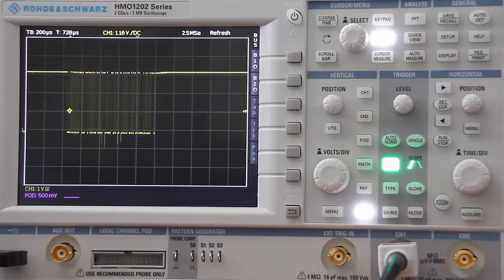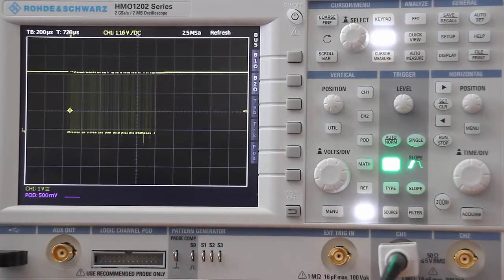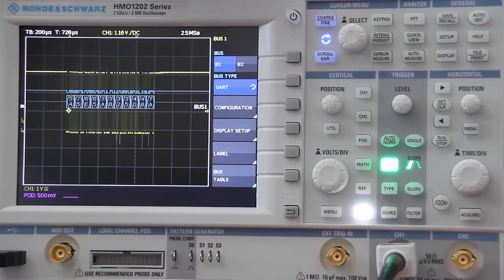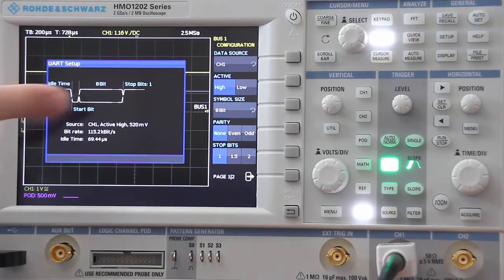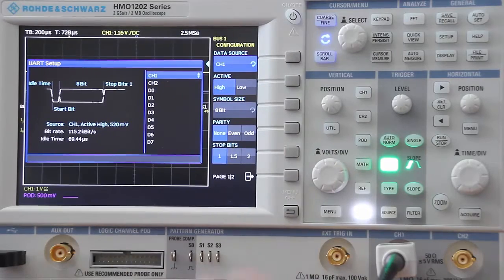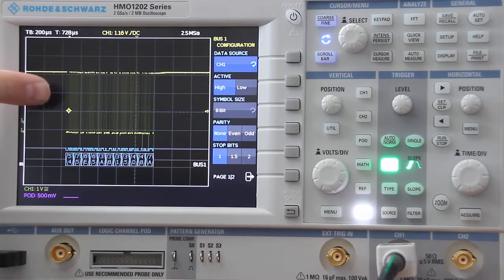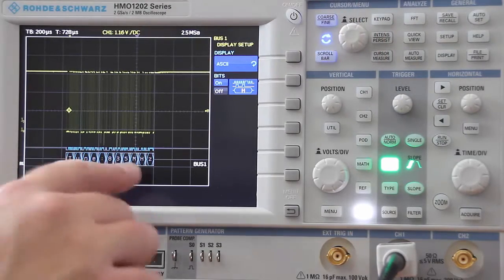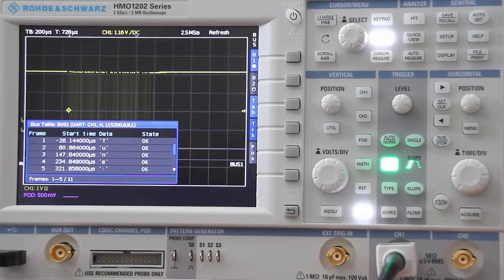Rohde & Schwarz HMO 1002/1202 Serial Decode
Oscilloscopes that fit your requirements and your budget, from top value to top performance

With Rohde & Schwarz customers can expect excellent signal fidelity, and a high acquisition rate. Their innovative trigger system and a clever user interface set them apart from the competition. You want to know what you get with a Rohde & Schwarz oscilloscope? Check out this video!

The Company offers a wide range of oscilloscopes, from value class for service, maintenance and education to top instruments for R&D. EMI debugging is also in their wheelhouse with the 600 MHz to 4 GHz class. You can start directly benefitting from their high quality and in-depth development. The production expertise Rohde & Schwarz bring to the table are second to none.

They constantly enhance their oscilloscope portfolio with new models, applications and accessories.

Audio Transcription:

Rich Barkley is the North American Oscilloscopes product manager. In this video he walks you though the HMO 1202 series of Oscilloscopes and gives a quick overview of the products. The HMO 1202 series starts a 100 megahertz of bandwidth. They go up to 300 megahertz of bandwidth. They are fully upgradeable between there. They have up to two-gig samples of sample rate. And up to 2-megs of memory standard inside of it. It has a 6.5 inch VGA display, a standard ethernet connection, and USB host and device. The ethernet connection allows you to use the integrated web browser inside of the scope. The USB host and device allows you to do USB MTP control. You can pull data off easily. It will connect just like a phone or another drive of some sort to your computer.

Update waveform is 10,000 waveforms per second. The device has a very low noise ADC with up to 16bits of resolution when you go into the high resolution mode. It gas excellent vertical sensitivity - Up to a millivolt per division!

It features lots of integration. Not only does it have the oscilloscope capability it come in 2 channels with both 50 OHM inputs and and 1 meg OHM inputs. It also has a number of standard features. One of these is a standard pattern generator : Generating up to 50 megabits per second. It has a standard function generator that goes up to 50 kilobits per second. It has a standard volt meter. It has a standard component tester. It has optional capabilities as well - one of them is and eight-channel MSO. This means eight digital channels.

Another optional capability is it can do decoding and triggering on a number of different serial standards so things like I squared C, Spy, URR's, 232's, automotive busses like can and lyn, With the serial decoding you can analyze up to 2 busses at once. You can do this on either the analog or the digital channels and the serial decoding, The MSO channels, etc. They don't steal any of the scopes acquisition memory to be able to enable that.

One of the most impressive features of the HMO's is actually how fast they boot. It only takes about ten seconds for the scopes to go through and boot.

There is another scope in this family of scopes, the 1002 series. Their are a couple key differences to that one. The look and feel perspective they look very similar. One of the biggest differences is that the HMO 1002 does not have a fan. It is also lower bandwidth, this device starts at 50 megahertz and goes up to 100 megahertz which is where the 1202 starts at. It is upgradeable in-between there as well. It looses the 50 OHM input - it is a 1 meg OHM input only.

The biggest difference for this one is the pricing. Both are inexpensive especially for the capabilities that come with them. The HMO 1002 is going to start at a little less price than the HMO 1202 because it starts at 100 megahertz, will be a little more expensive.

Another key difference between them is that the HMO 1002 will have half the sample rate and half the memory depth.

This is a quick overview of the HMO 1202 series of scopes and how they compare to the 1002 series of scopes both of these are designed and manufactured in Europe by